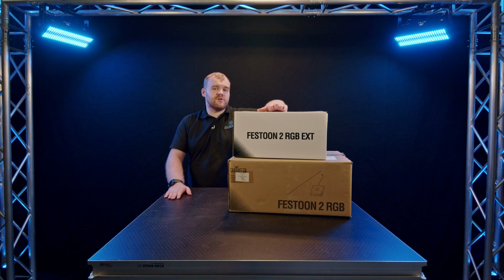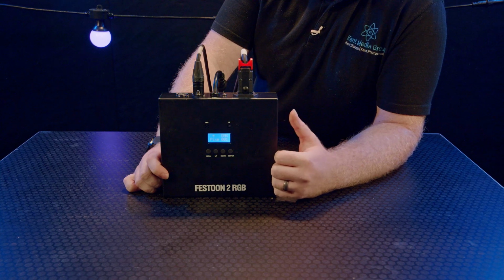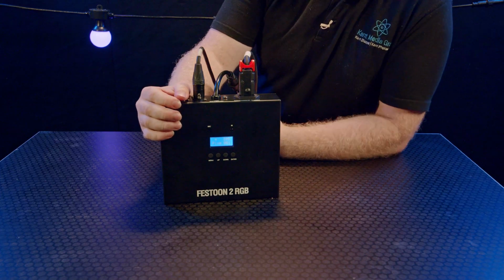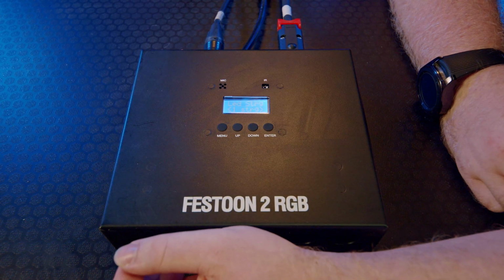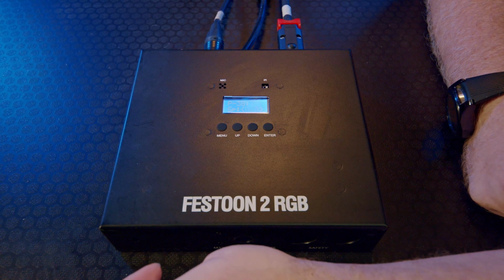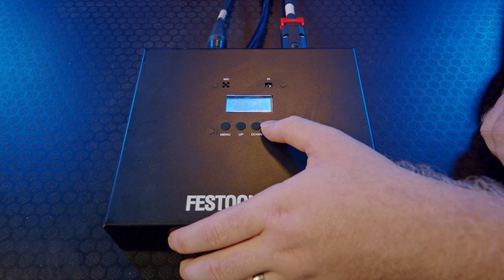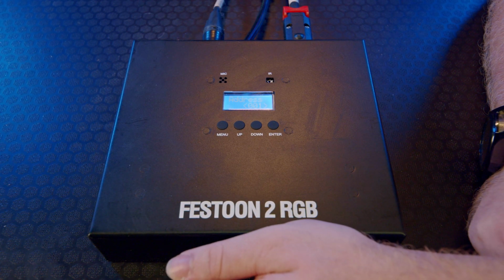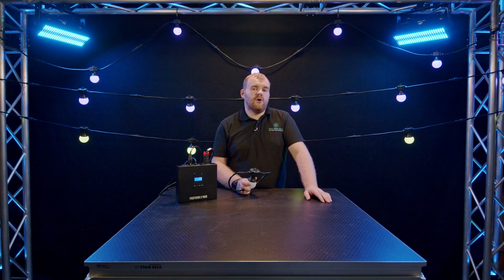Chauvet DJ Festoon 2 RGB - Kent Media Group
Today Jack takes a look at the Chauvet DJ Festoon 2 RGB!

Festoon 2 RGB is a décor string lighting system that replicates the feel of vintage event lighting. Both the string and individual bulbs are IP54 rated for temporary outdoor use so the colorful warmth of this effect can benefit events indoors or outdoors. Festoon 2 RGB is completely pixel-mappable for ultimate show and programming creativity, and the built-in automated programs create complex looks in seconds.